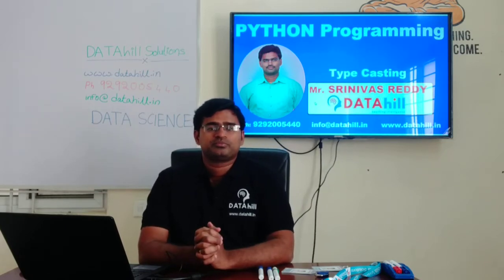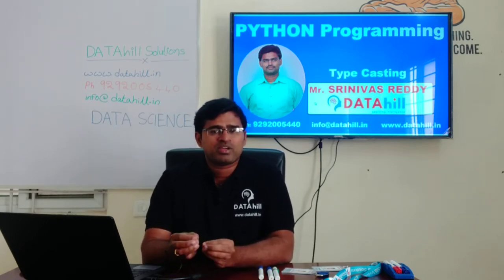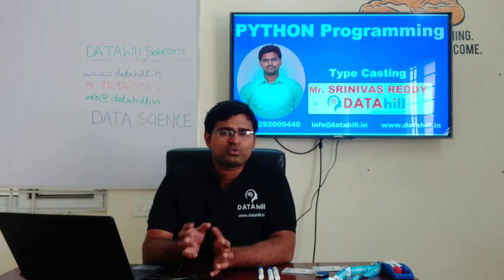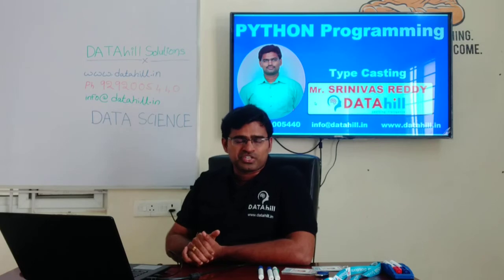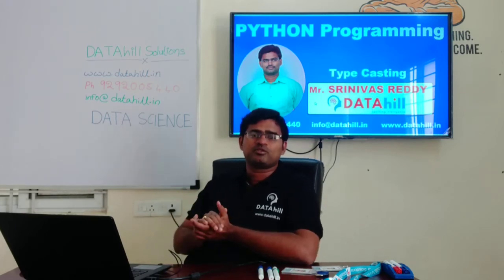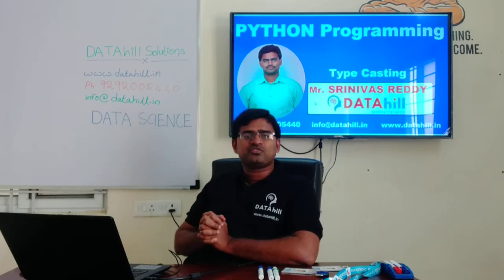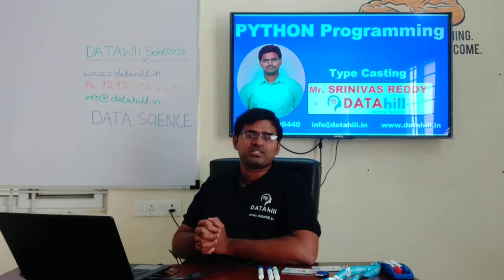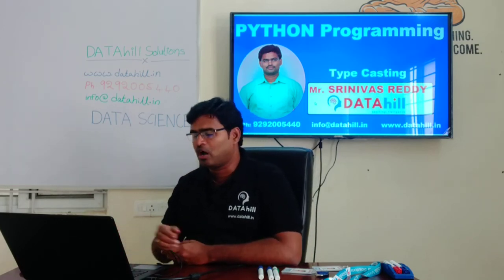08 Type Casting DATAhill Solutions